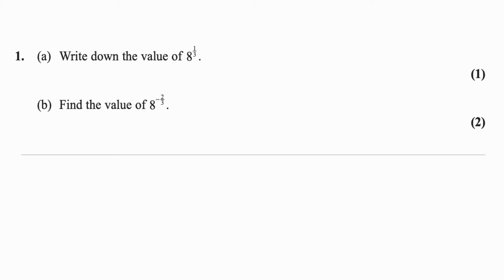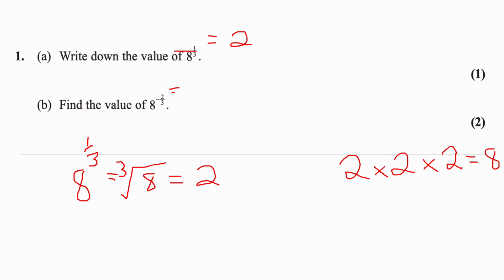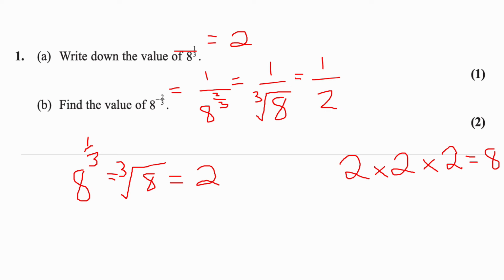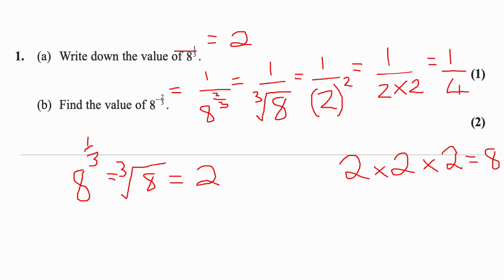Edexcel Core 1 Exam Style Questions AS Pure Maths Series | GCSE Higher Tier Maths | A2 Pure Maths!!!